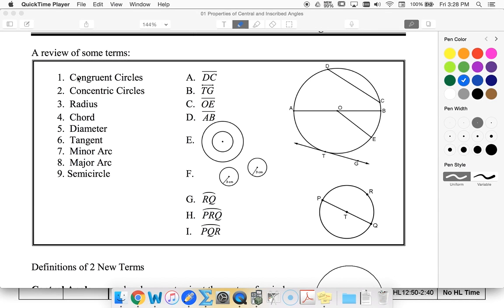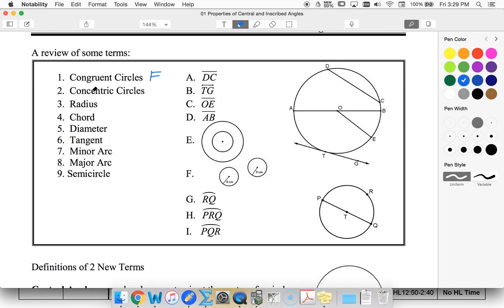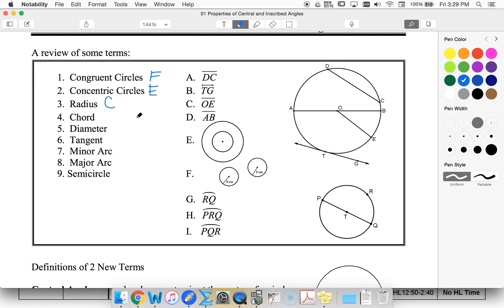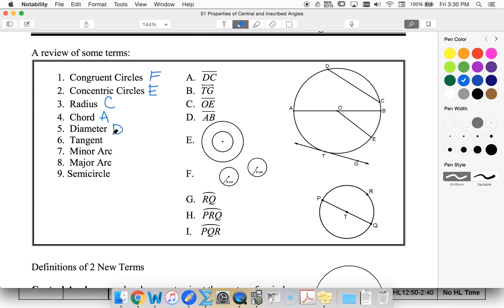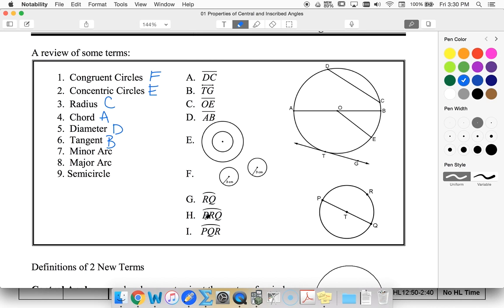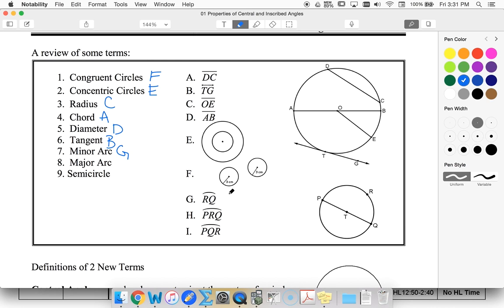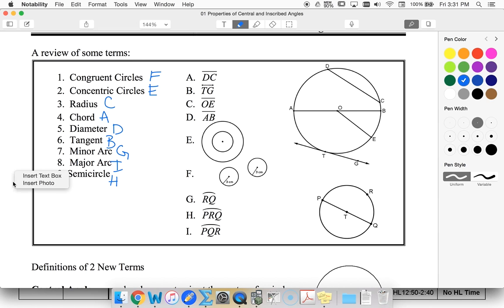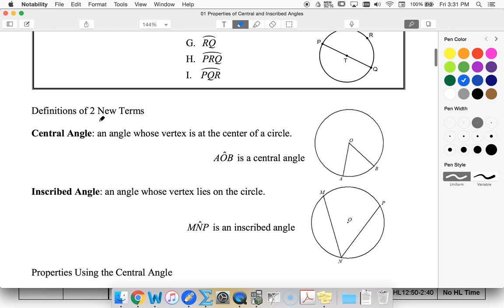01 Circle Terminology